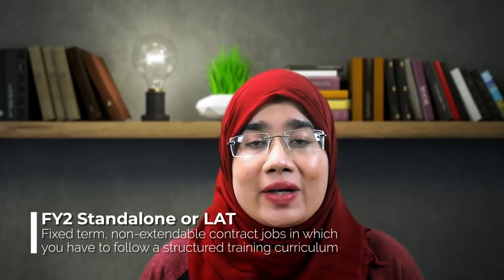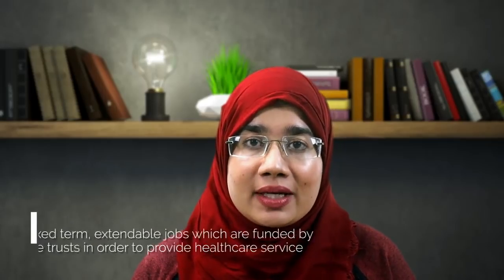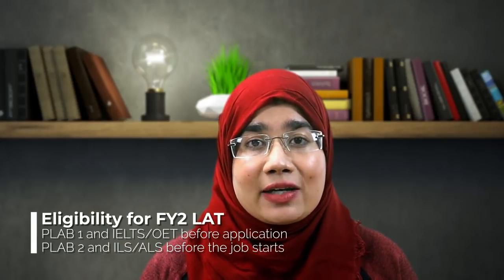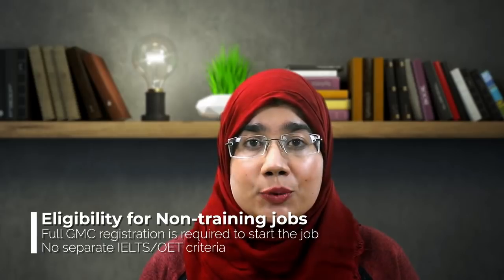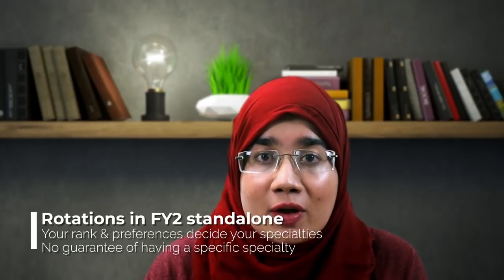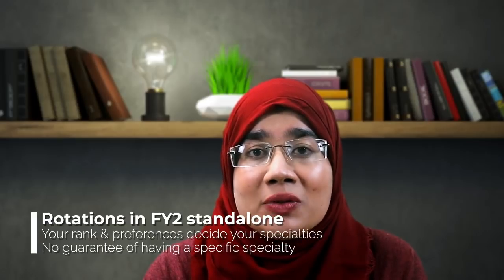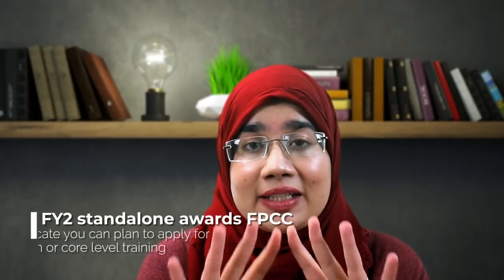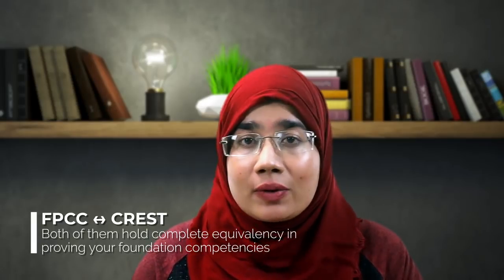FY2 Standalone vs Non Training | LAT vs LAS | Where should an IMG start | My route to enter training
When you hear about applying for jobs in the NHS, you may invariably hear people talk about FY2 standalone or locum appointment for training (LAT) posts, and it's only natural to wonder if you should apply for such a post.

So let Dr Ibreez Ajaz, internal medicine trainee, give you the complete picture of what an FY2 standalone or LAT post means in the NHS.